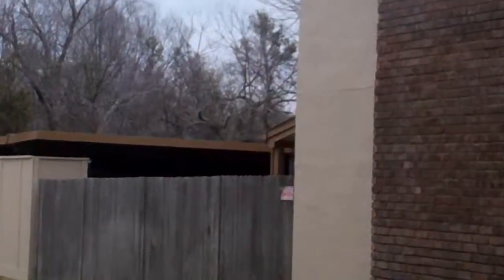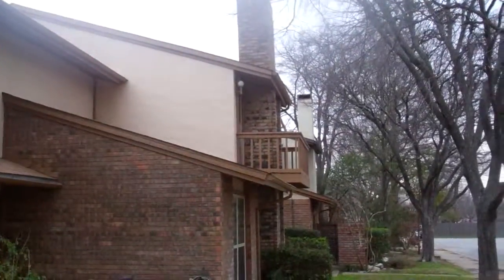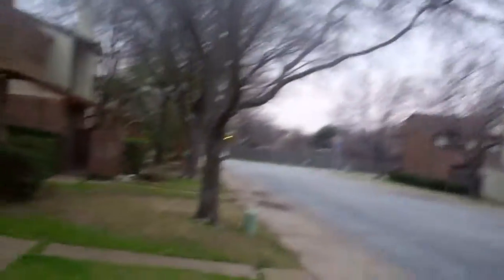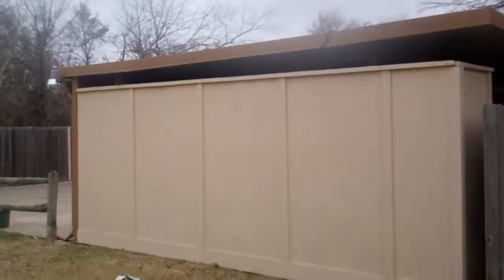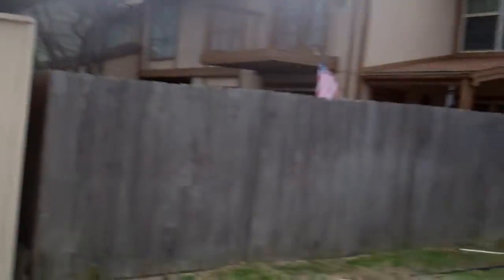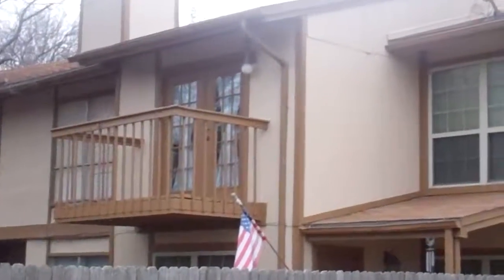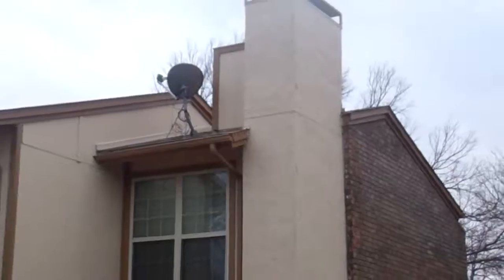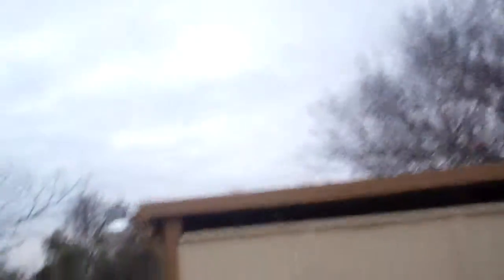Turtlerock HOA After video Pantego, TX